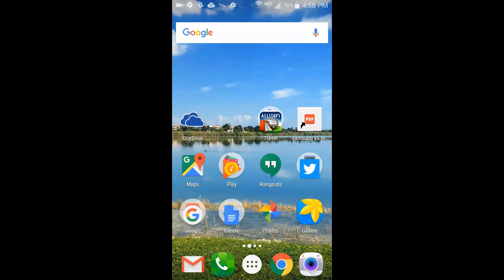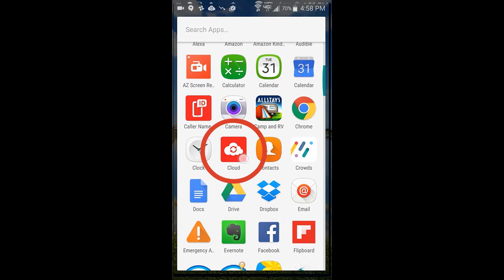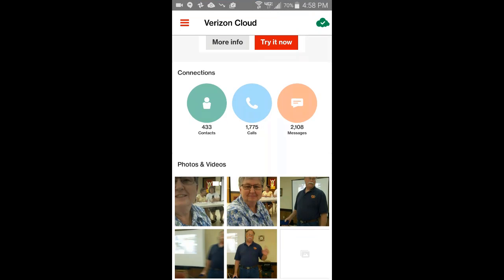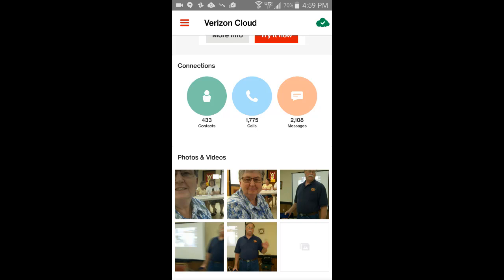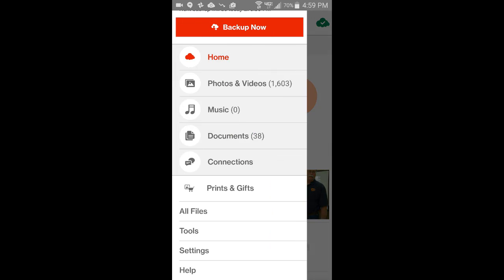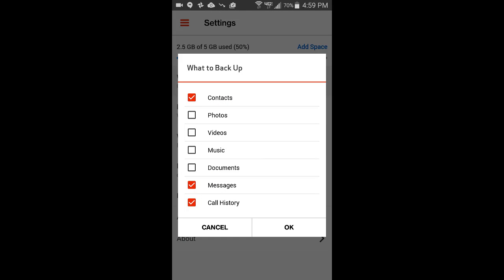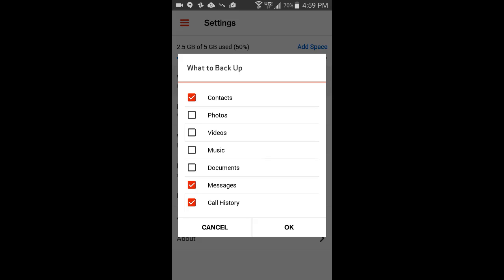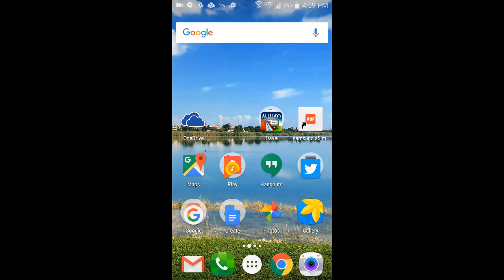Verizon Cloud Using Too Much Space?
If you bought your phone from Verizon, you may very likely have an app just called "Cloud" that is backing up all your photos, videos, and more. If you're already using Google Photos, and maybe OneDrive, you can turn this off. This video, #450 from Geeks On Tour, will show you how.